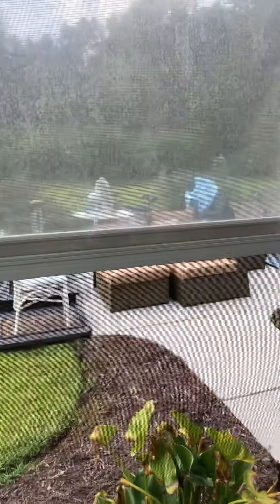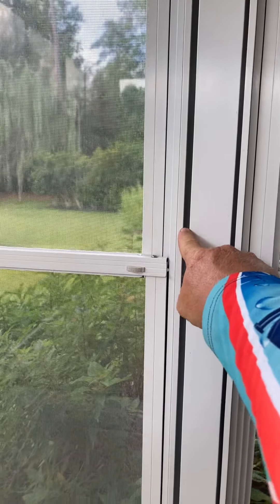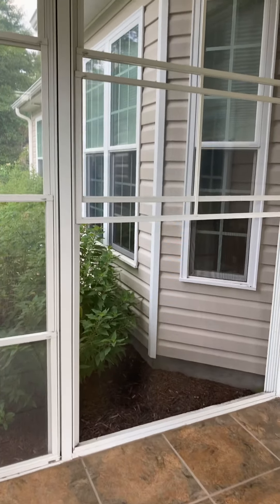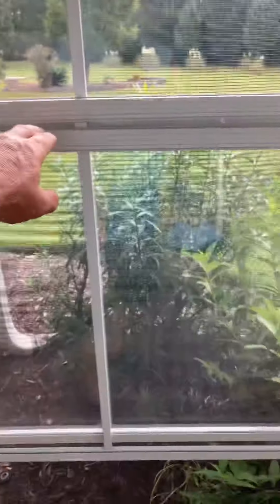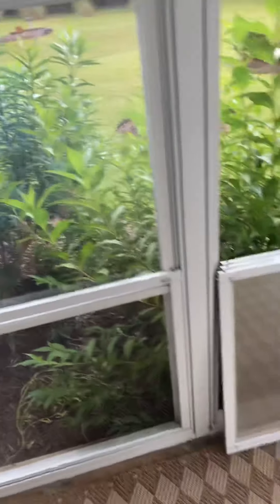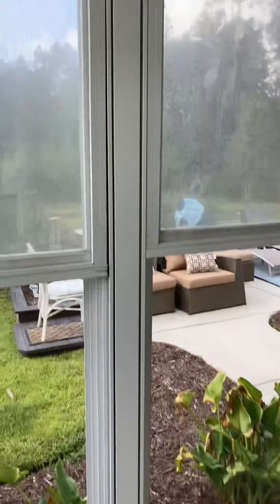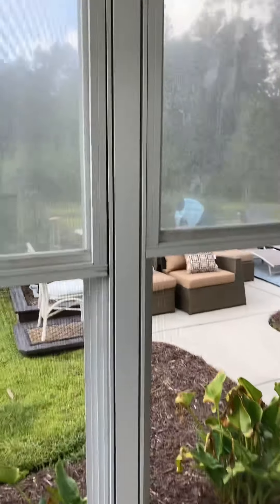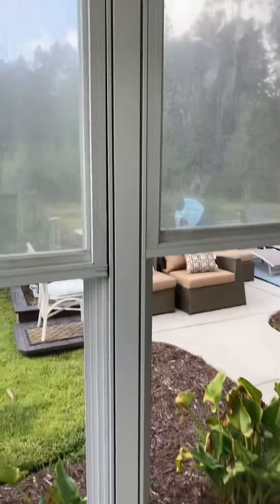The dangers of cleaning your eze breeze windows yourself.